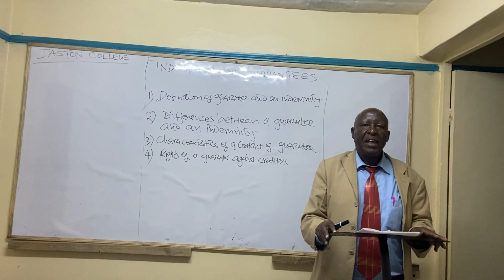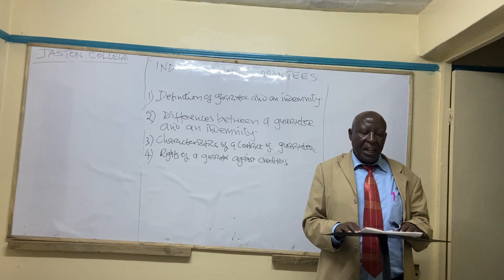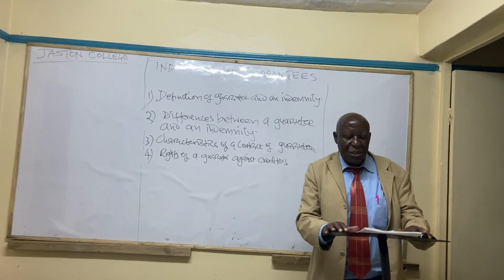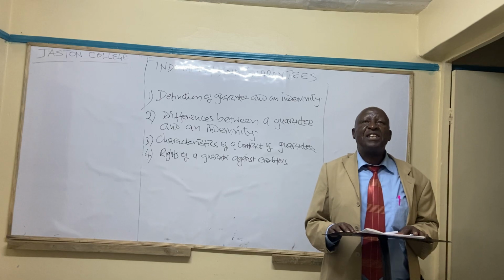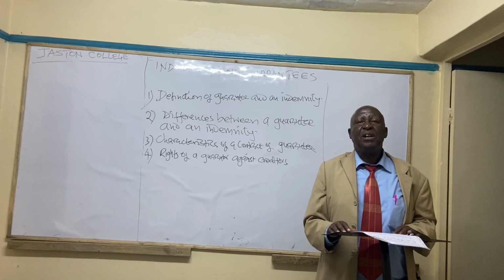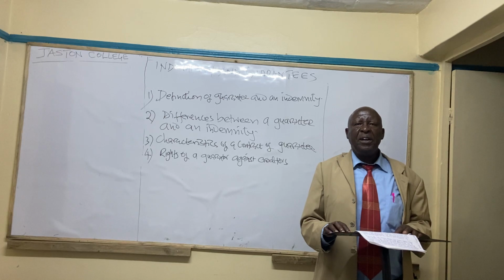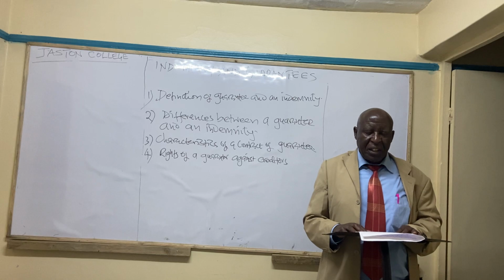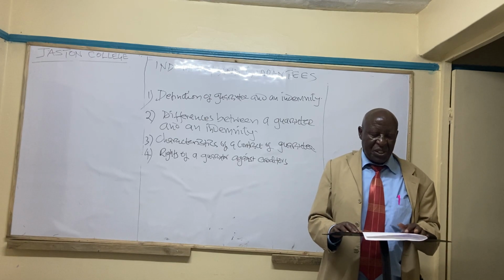Difference between Guarantee and Indemnity | Bonaventure | Jaston College | Commercial Law | Kasneb